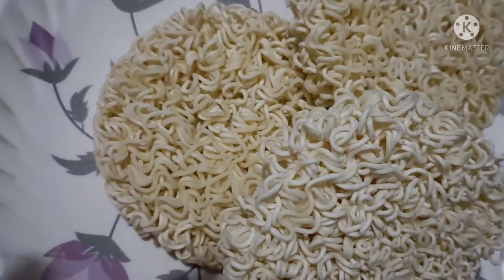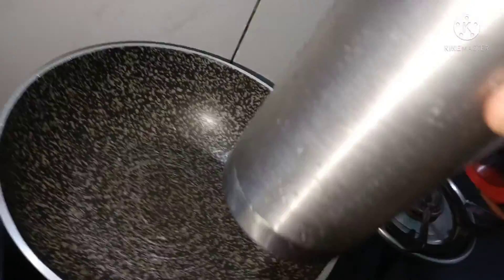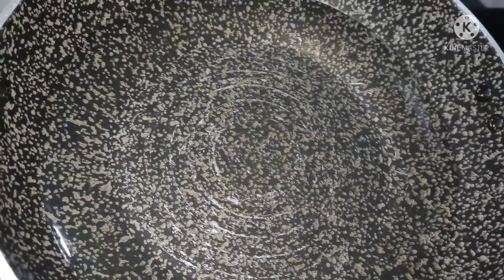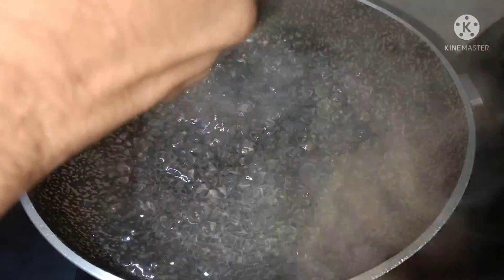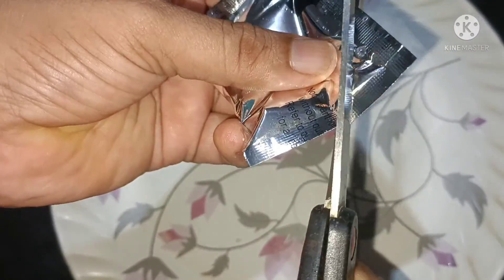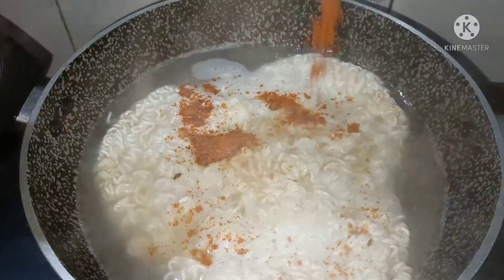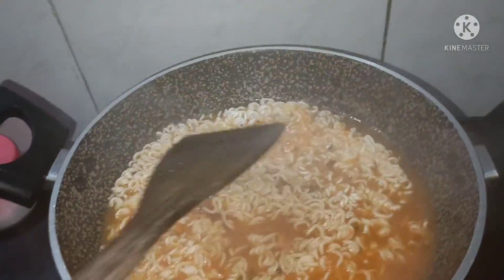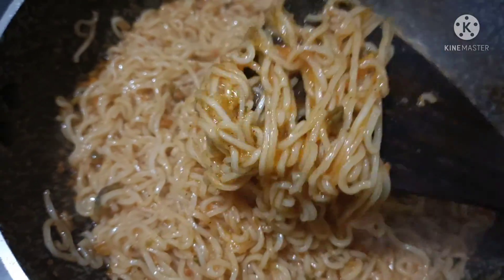hi friends please support my channel@Vanitha348